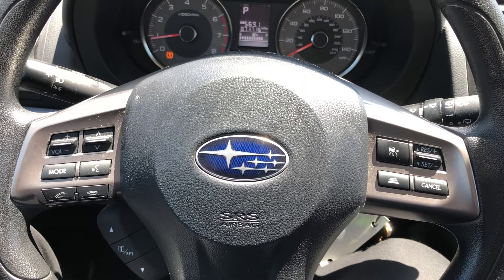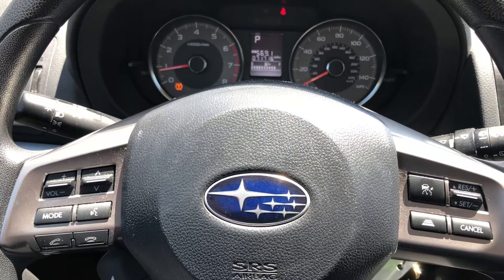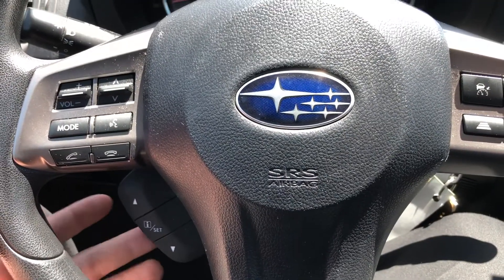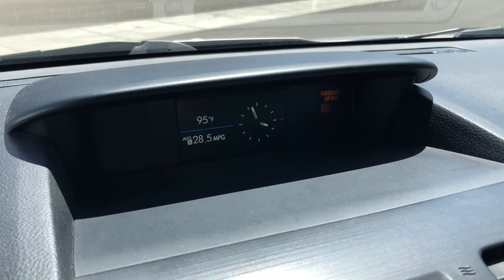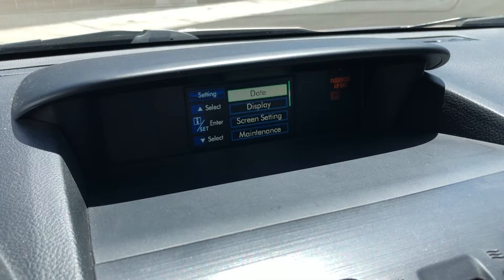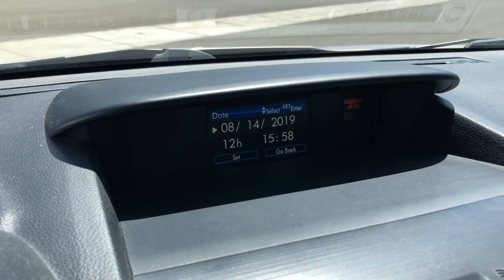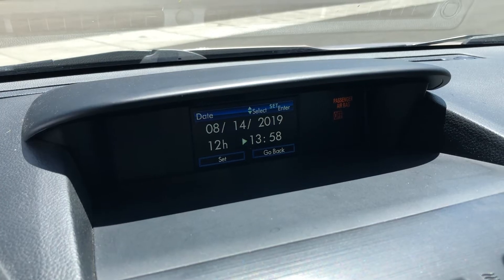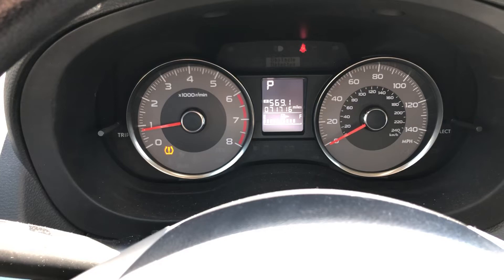Easy How To Set The Clock In Most Subaru Models 2012-2018 2013 Forester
I get many calls and requests to adjust the clock on all late model Subaru’s. Most are all done using the steering wheel controls, some cars however are different. Cheers!